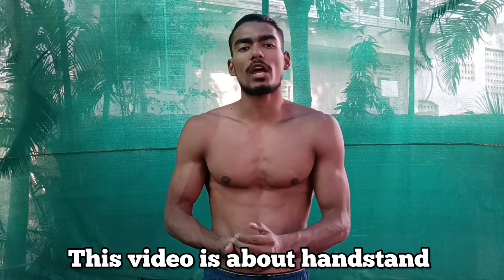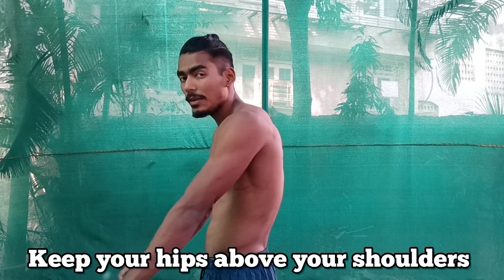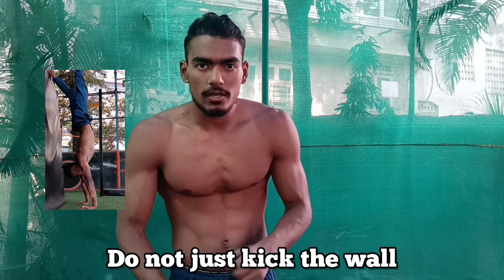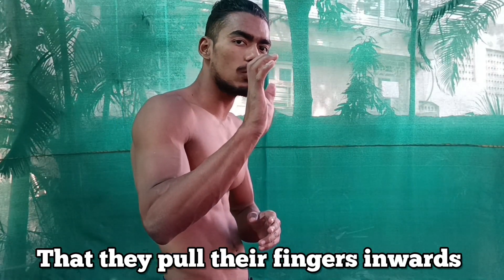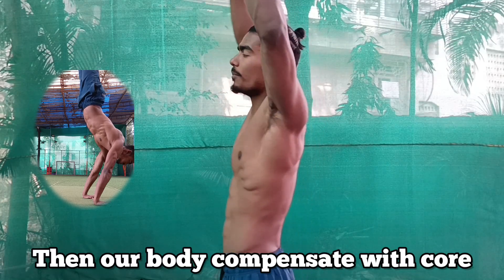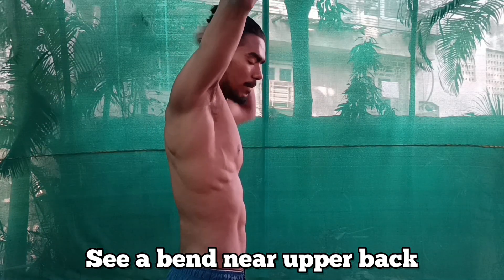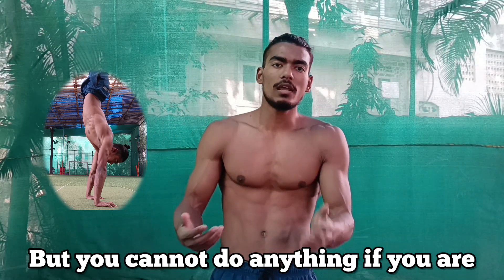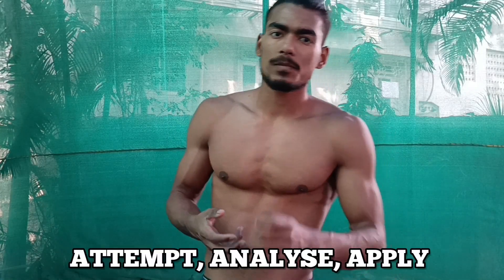Tips to unlock handstand | Basic mistakes | bishtology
I would love to see your transformation, so be consistent, for any queries related to health and fitness, connect to me on instagram